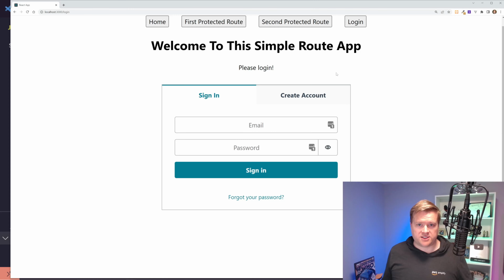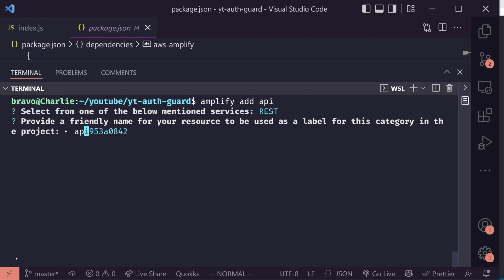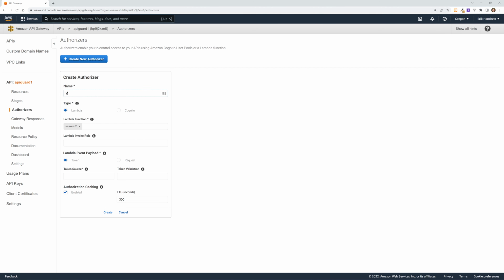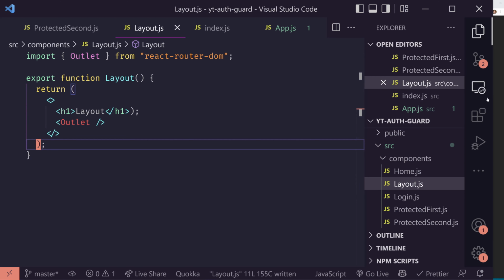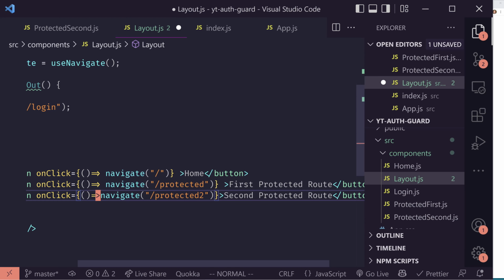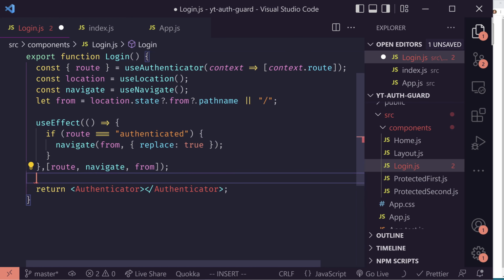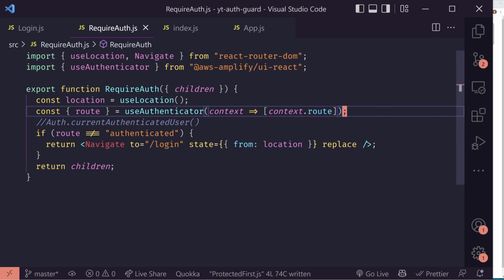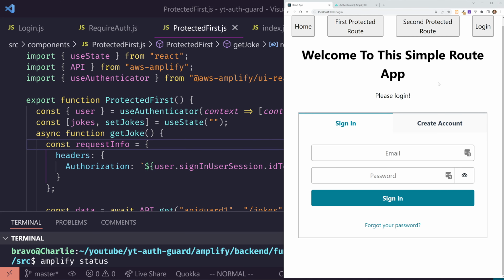Protect Your App With Route Protection, Serverless Lambdas, Amplify and More!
In this video we create a React 18 app with Amplify with protected routes, and a custom authenticator for a Lambda function. Stay all the way to the end to learn all about it!

- Full 6 Module course on vue!

0:00 Introduction
0:20 Demo of Application
01:04 Creatwing React 18 App
02:57 Adding new React 18 render engine
05:14 Setting up Ampllify Init, Auth, API, Function
09:24 Setting up Jokes API Lambda and Mock testing Then Pushing
15:06 Setting Up Custom Authorizer
17:02 Adding Dummy Components
19:07 Add Amplify Configure commands
20:10 Adding Routes and Setup of App.js
27:26 Adding Layout
34:00 Adding Authenticator to Login Route
40:28 Adding RequireAuth Guard
46:28 API to Lambda Function in Protected Route